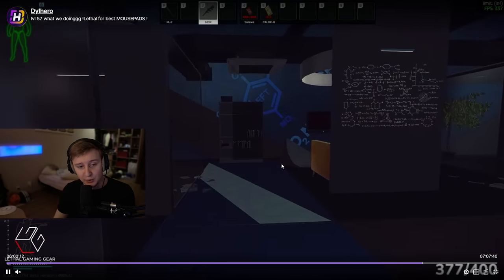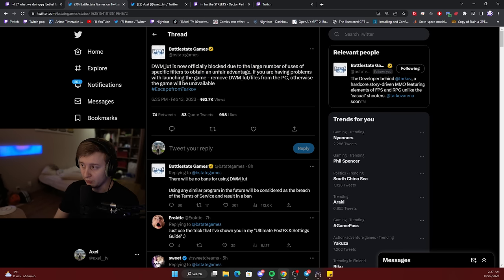L decision by BSG to block LUT filters - Escape From Tarkov